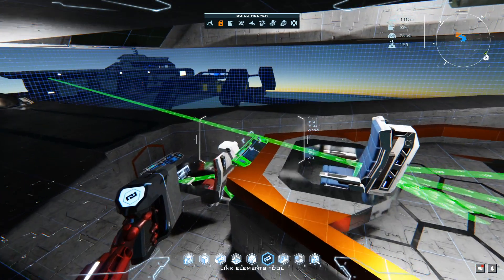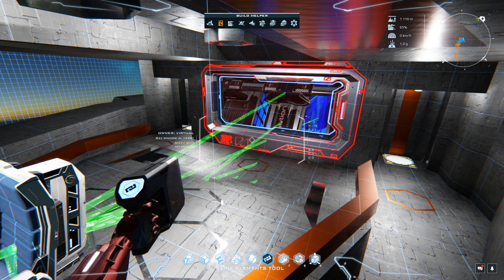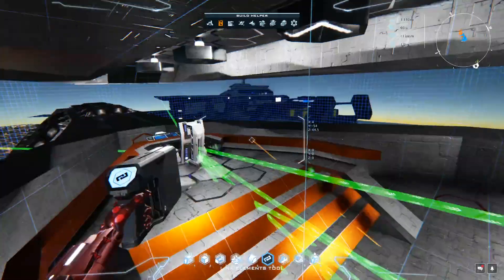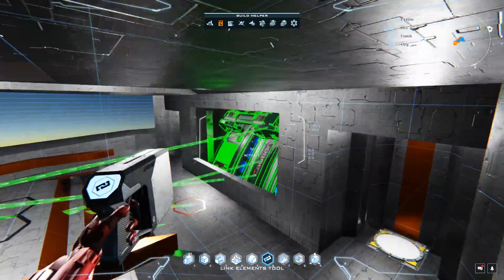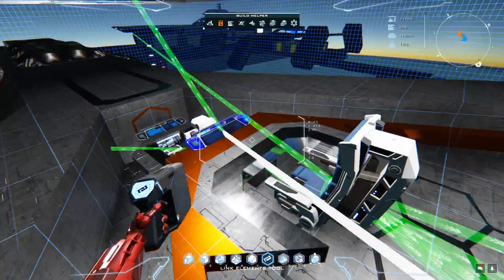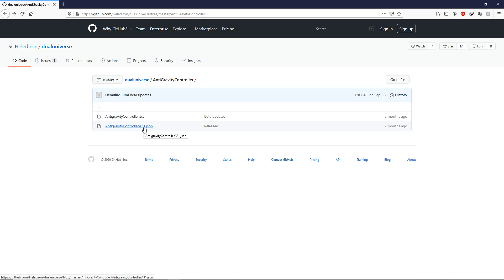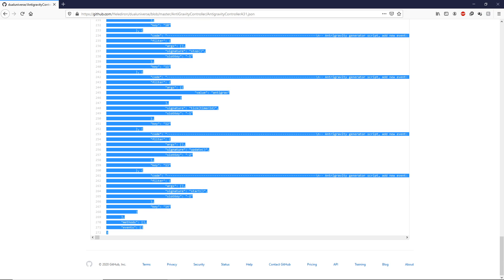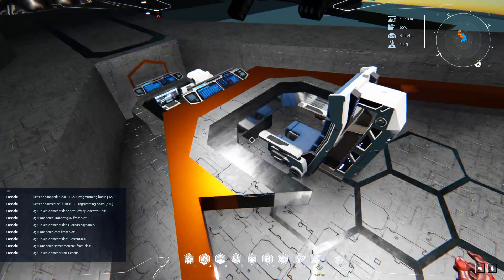How to Setup Your Anti Gravity Generator in Dual Universe! | Script Autoconfigurations.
How to set up your AGG in Dual Universe!

Want to buy the ship? 200 M quanta  [ZC] Virtual#4995